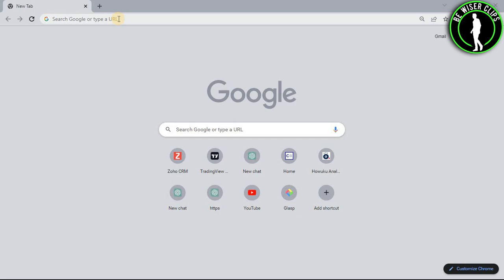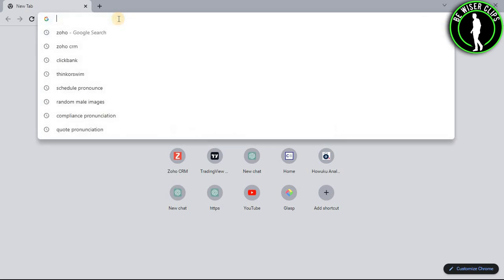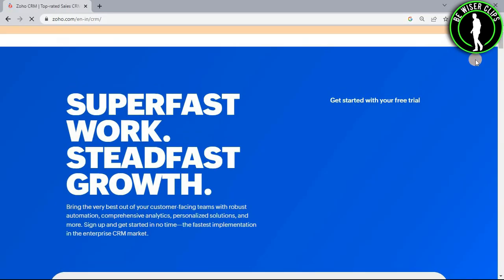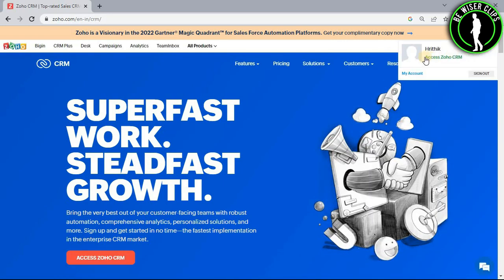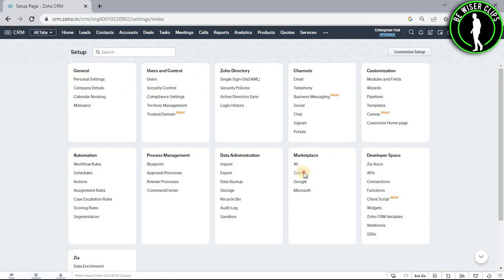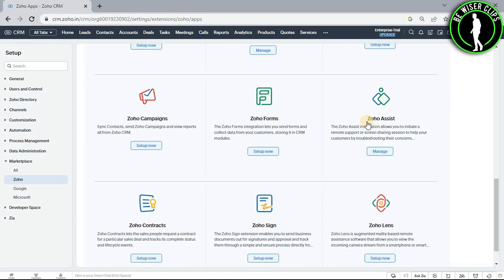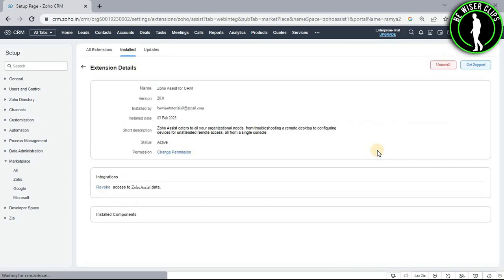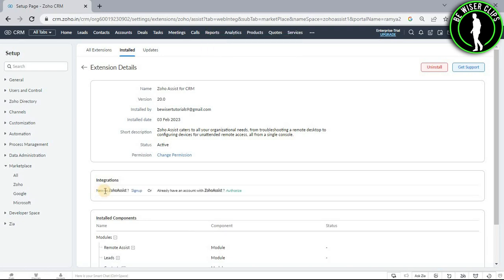How to Disconnect Zoho Assist on Zoho CRM | Zoho CRM Tutorial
This video shows you How to Disconnect Zoho Assist on Zoho CRM Easily! Watch this Video till the end to learn How to Disconnect Zoho Assist on Zoho CRM.

Were you able to figure out How to Disconnect Zoho Assist on Zoho CRM on the Phone? Share this with your friends who want to Disconnect Zoho Assist on Zoho CRM.

Problem Solved in this Video-:

how to disconnect zoho assist on zoho crm
zoho crm
zoho
zoho crm tutorial
zoho corporation
zoho office suite
zoho one
zoho mail
cloud application
zoho crm tutorial videos
zoho crm training
zohocorp
zoho crm video tutorial

What Do you Think of How to Disconnect Zoho Assist on Zoho CRM on Mobile?